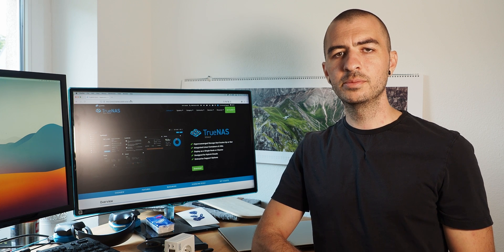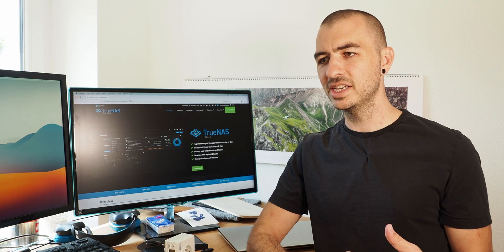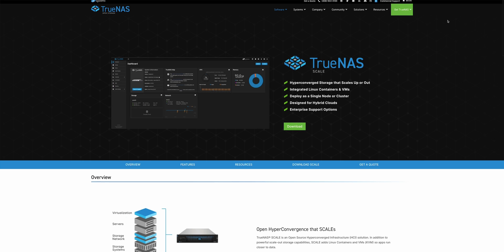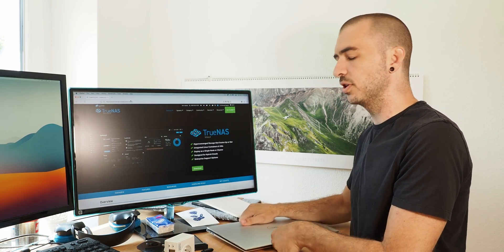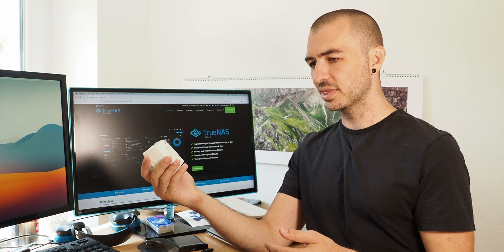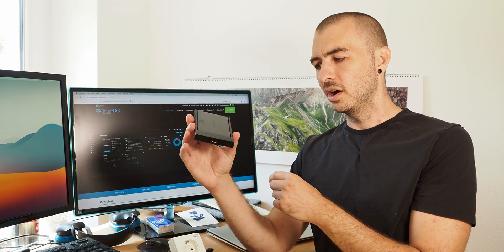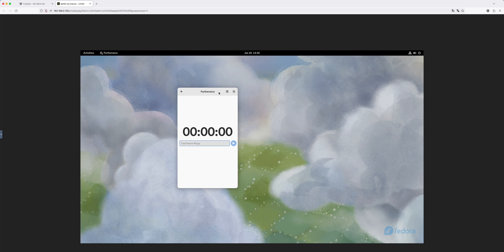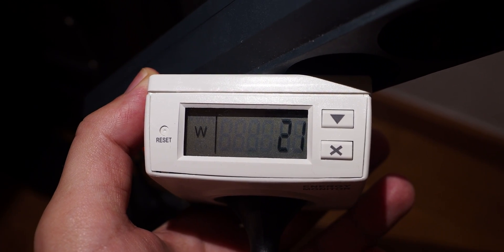Exploring TrueNAS SCALE: The Ultimate Home Server Solution?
Testing out TrueNAS SCALE to see if it could replace my current home server.